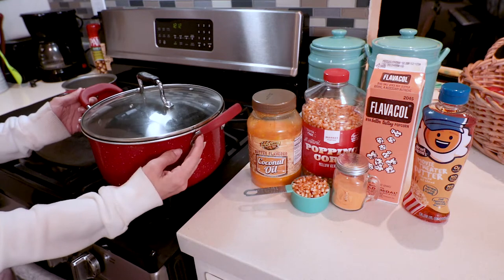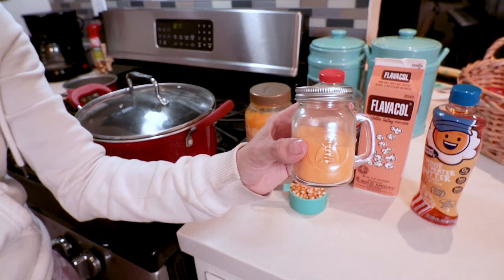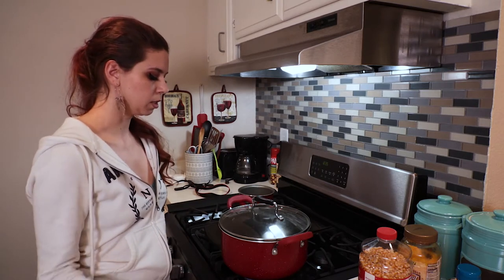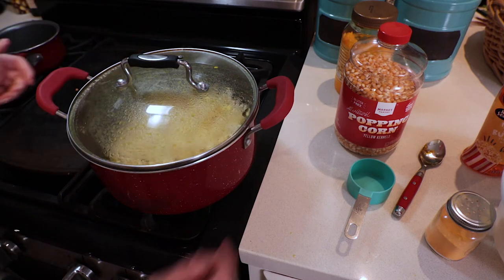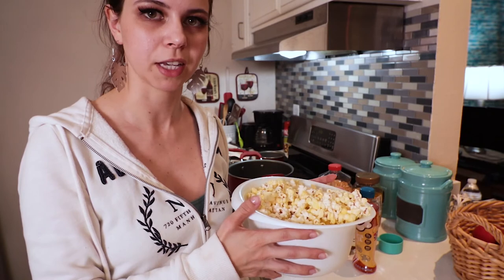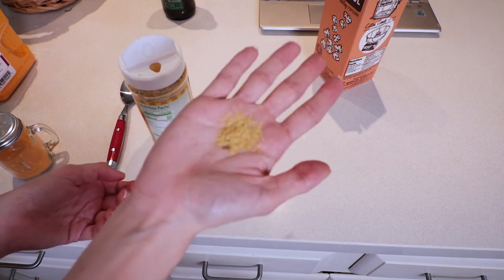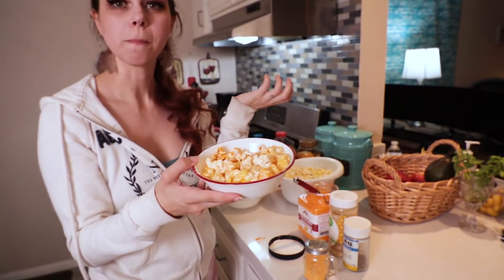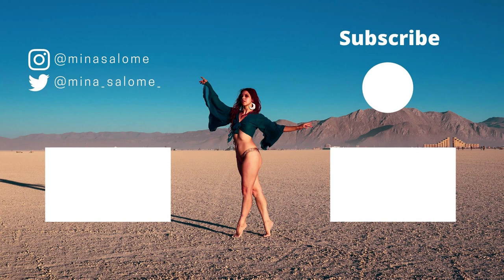The Ultimate Guide to Making Movie Theater Popcorn at Home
Quarantine in style with the best snack known to mankind!  It really tastes just like a $10 bucket from the movie theater, but you can make it at home and eat it while you watch Love Actually and cry for the 1000th time.

Stuff I used:
Butter Flavored Oil
Popcorn Kernels
Butter Flavored Popcorn Topping
Cute Bee Shakers
Cheese Powder
Nutritional Yeast

Amazon Wishlist

Canon EOS M50
Viltrox .71x Speed Booster
Vlog lens
Wide lens
Shotgun mic

Lighting gear:
Studio lights
Ring Light
Useful mini lights